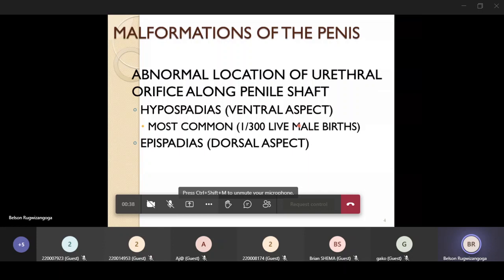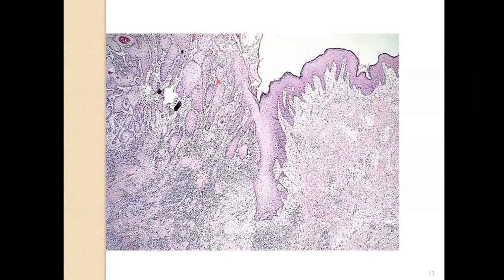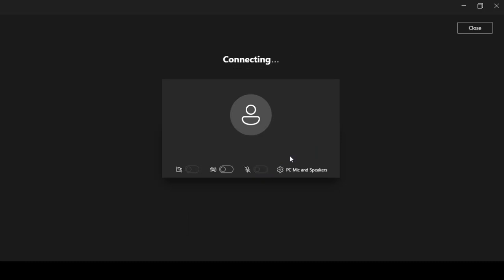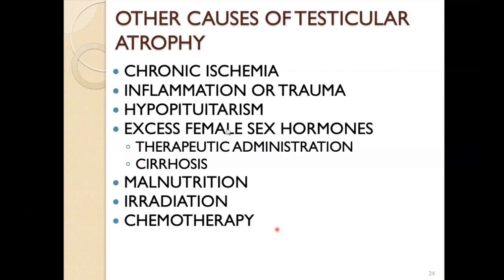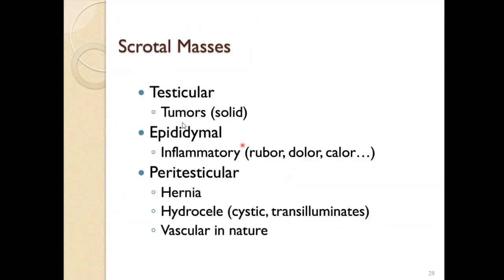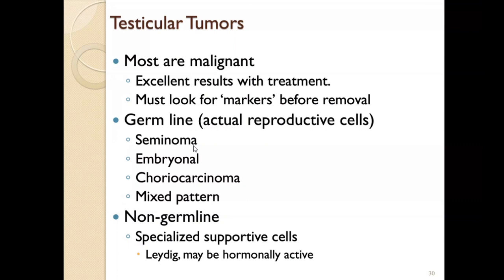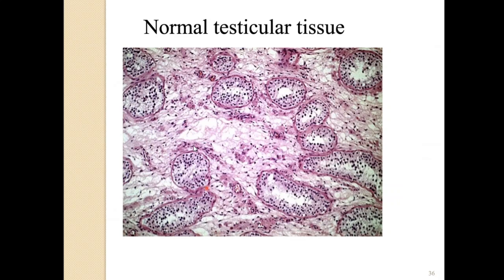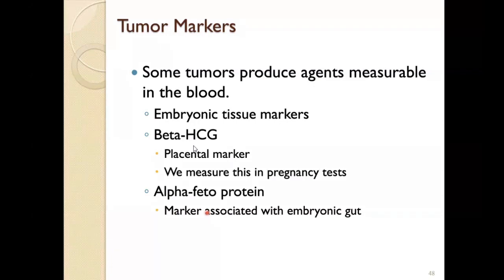Pathology: Male Genital System Pathology